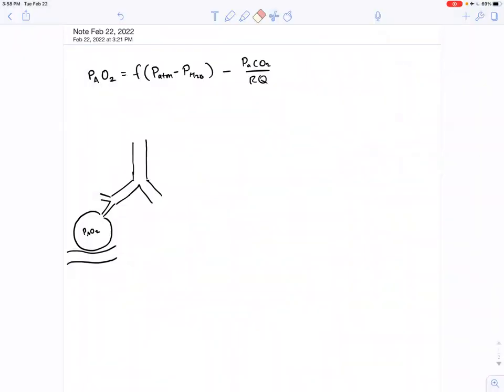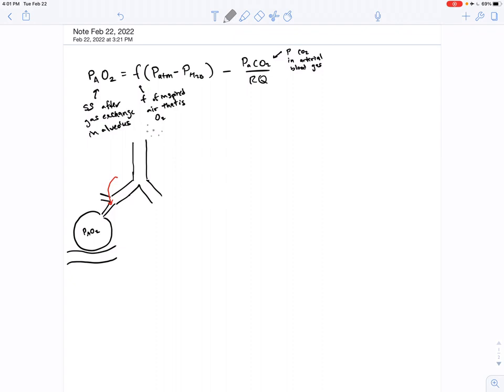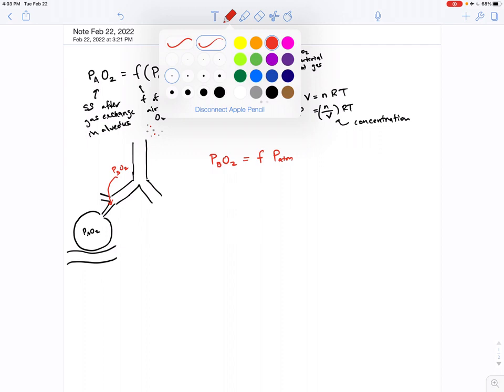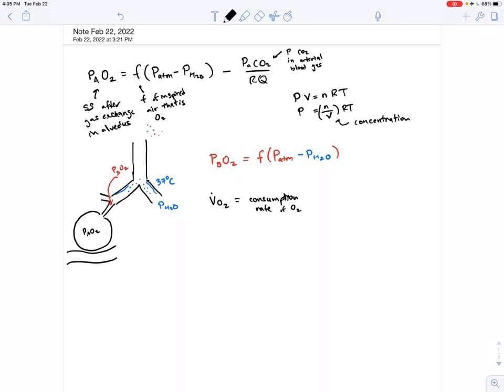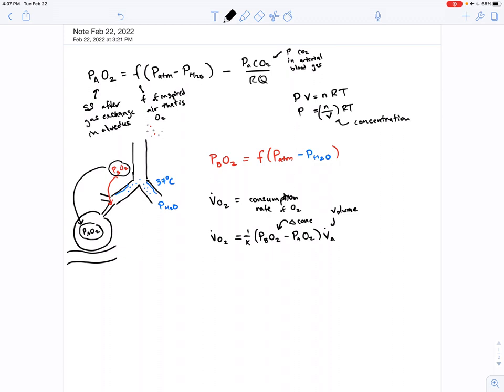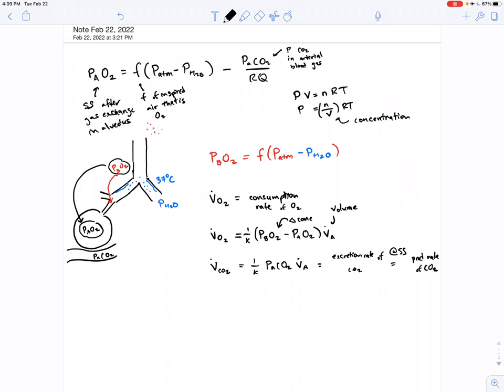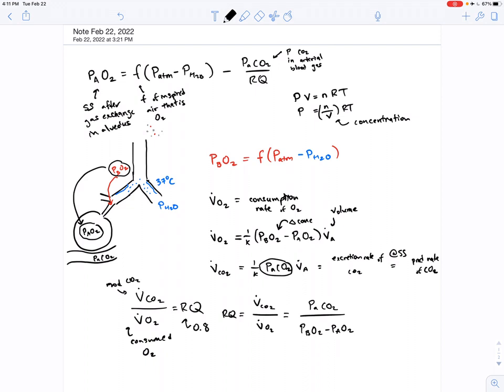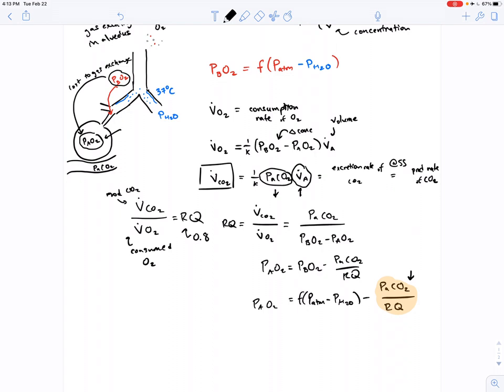Alveolar Gas Equation